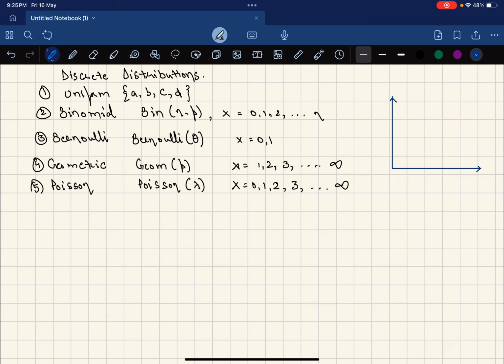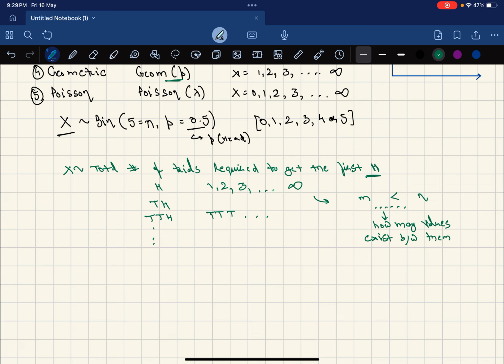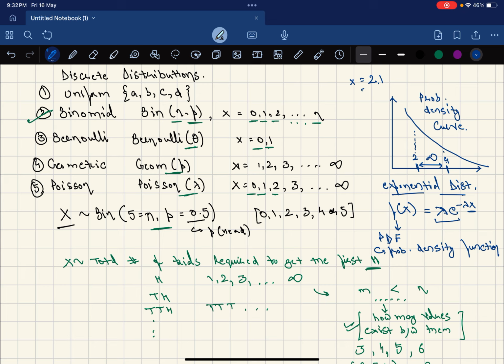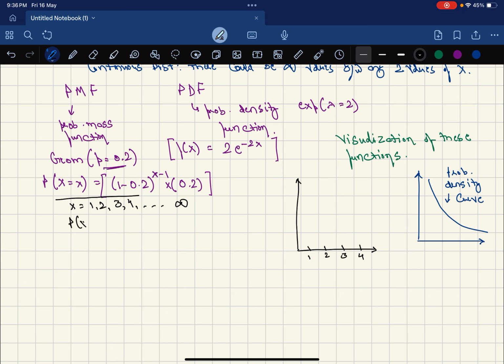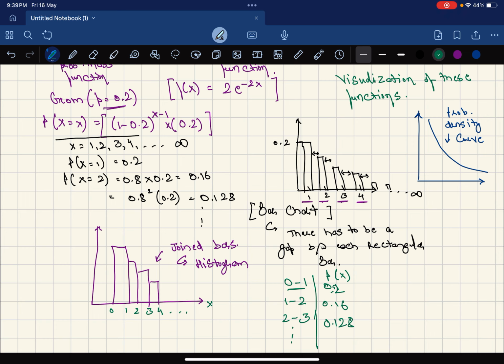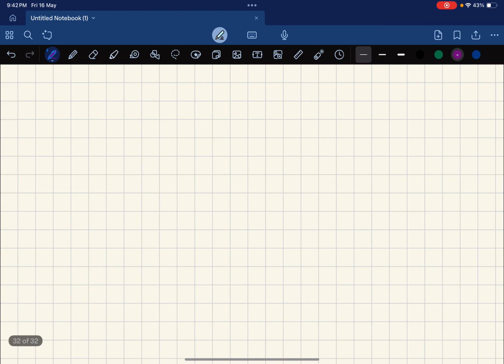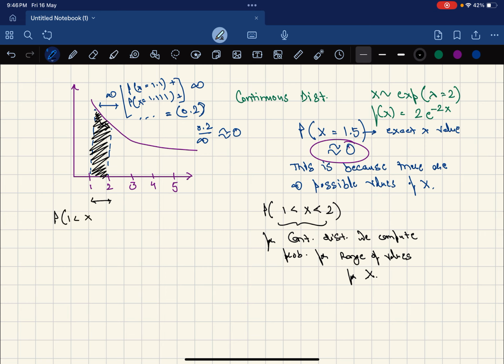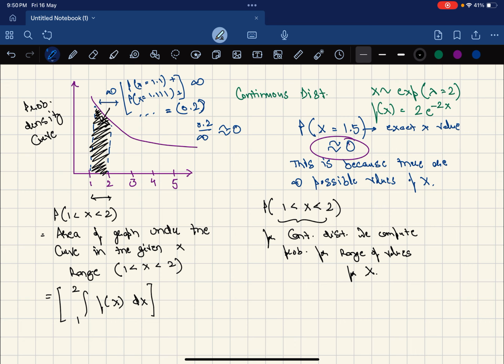Lec11: Introduction to Continuous Distributions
a. Differentiating Discrete vs. Continuous Distributions: PMF vs PDF
b. Bar Charts vs Histograms vs Probability Density Curve